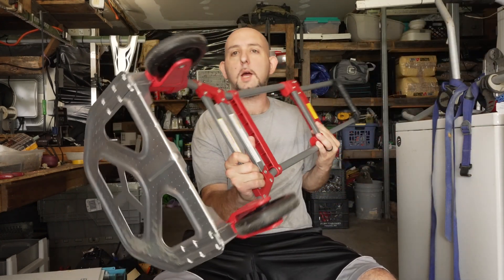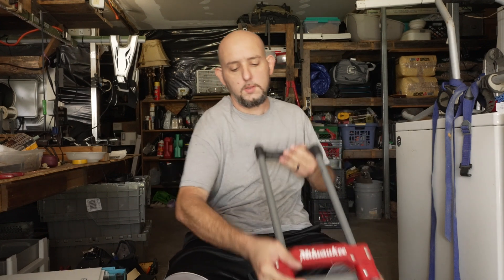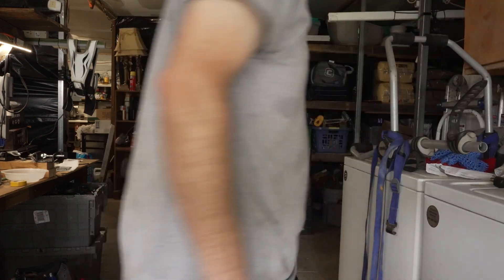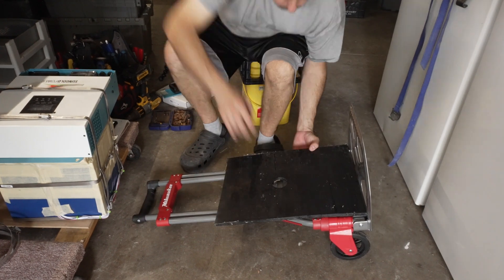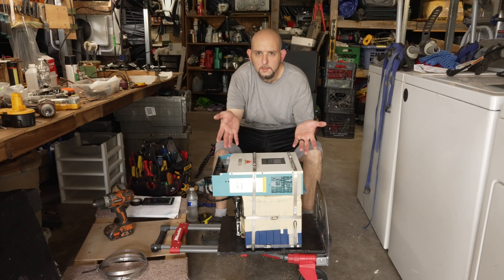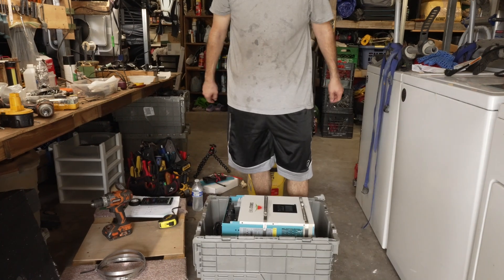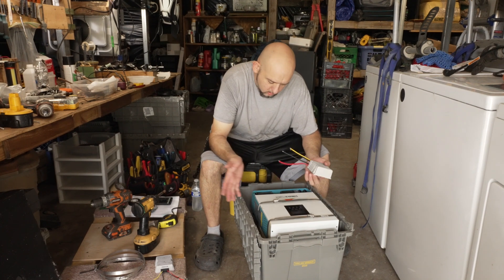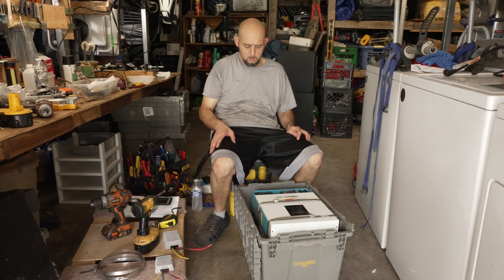portable solar power generator build p.t. - 4 #77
in this i'll be finishing my portable solar power generator build